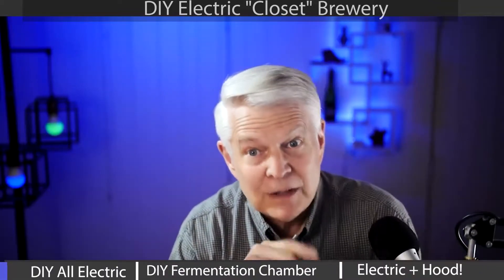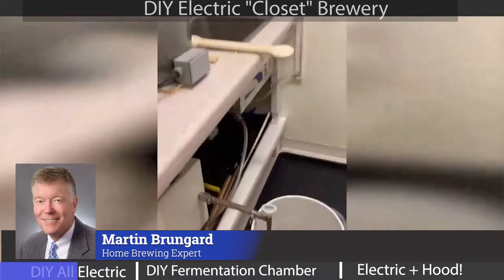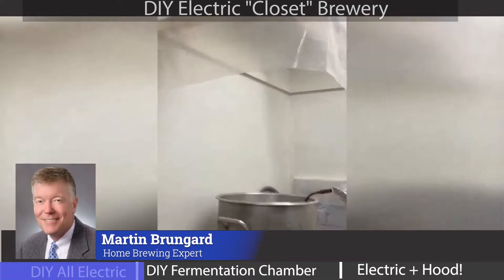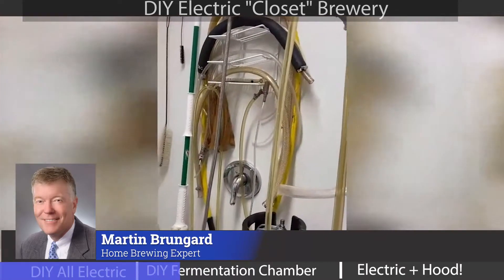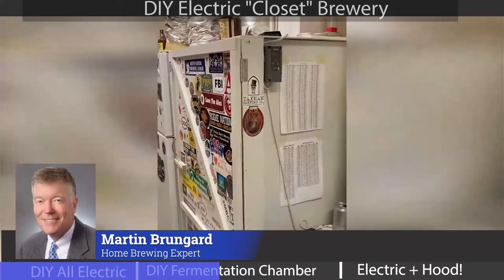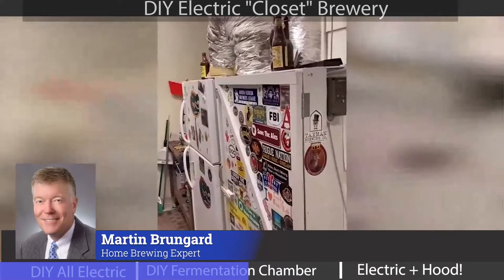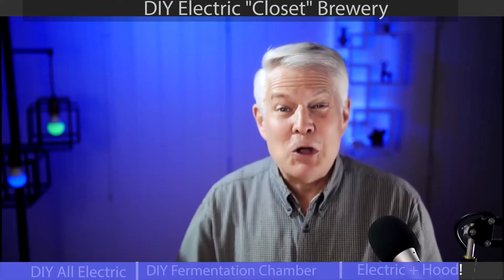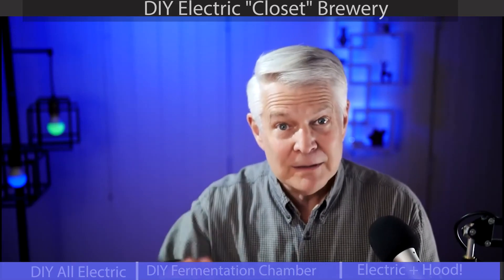Brew Large, in a Small Space with a DIY Electric Home Brewing System?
It's not impossible to build your own DIY Electric brewery and expert home brewer Martin Brungard shows how he created one in this brief tour of his home brewery.

Chapters
0:00 Intro
0:38 DIY Electric Control Panel
0:45 DIY Mashtun
0:50 DIY Pump Holder
0:54 Brewers Hardware RIMS Tube
0:57 DIY Hot Liquor Tank
1:02 DIY Electric Kettle
1:07 DIY See-Through Vent Hood
1:32 DIY Cleaning Station (mop basin & shower plumbing)
1:55 Supplies
2:08 DIY Fermentation Chamber (12-gal Blichman Conical)
2:43 So Many Learning Opportunities
3:15 Electric & Hood Perfect for Indoor Brewing!